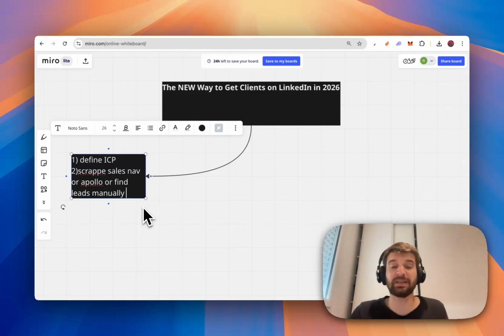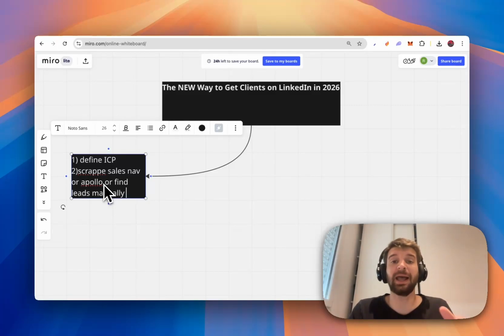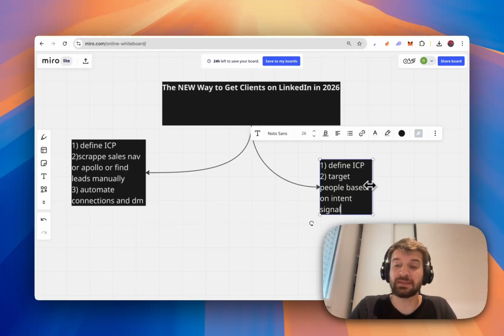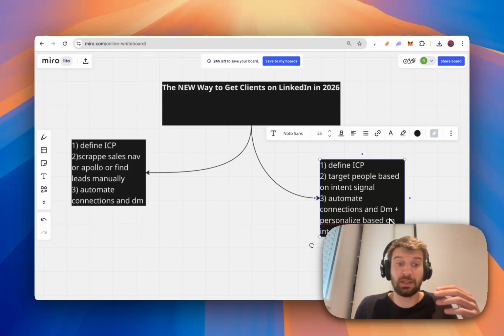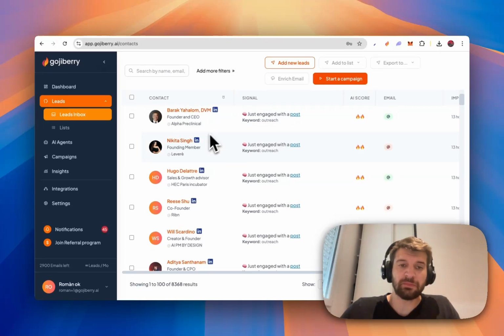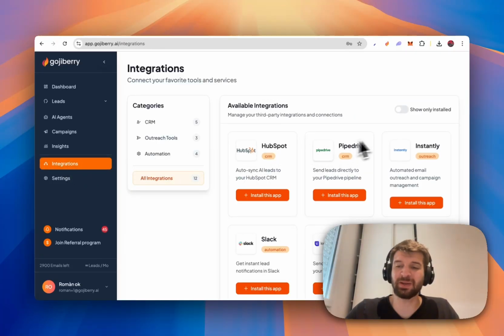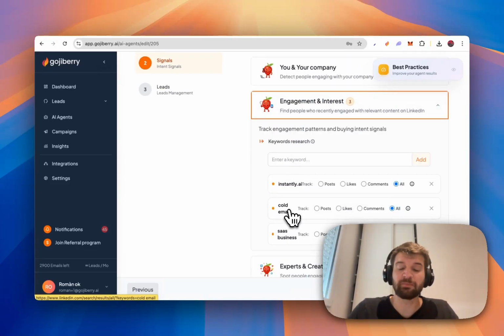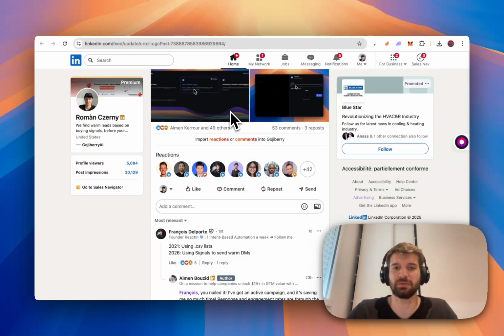The NEW Way to Get Clients on LinkedIn in 2026 (intent based marketing)